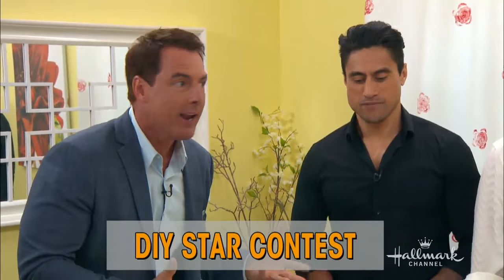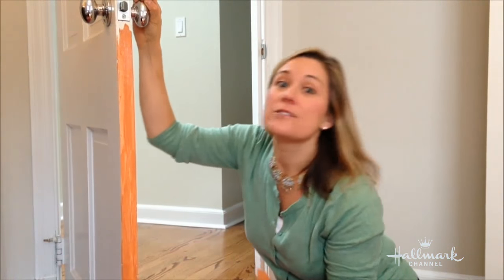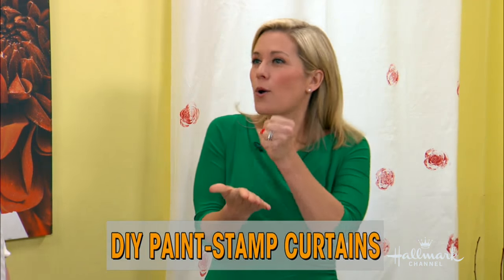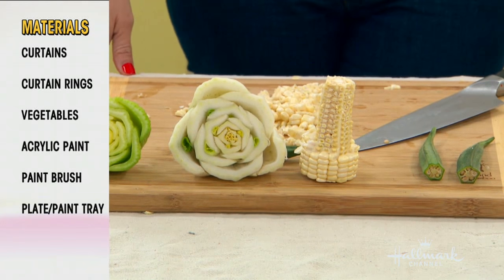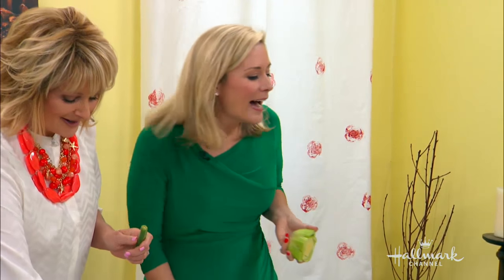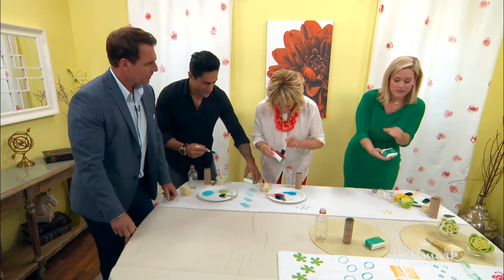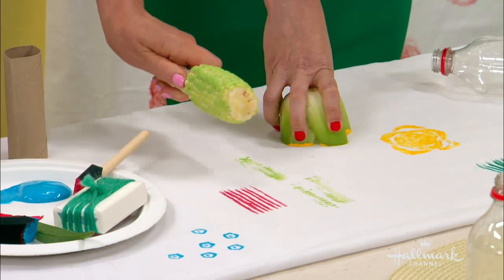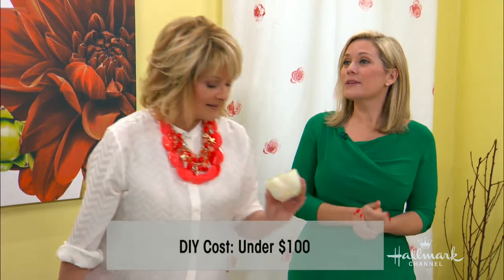How To - Easy DIY Paint Stamped Curtains - Hallmark Channel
Dream Jobbing finalist Lorri Dynar from Westchester' New York is on Home & Family demonstrating how easy it is to make stamped curtains using vegetables as your prints. The vegetables with the lowest water content work the best because they stay mess-free. You can let the curtains dry on the rod when you are done. You don't only have to use vegetables for your print' you can also use household products like bottles and toilet paper rolls.